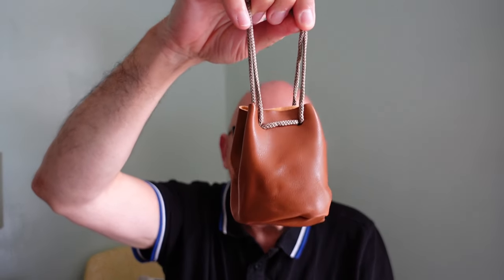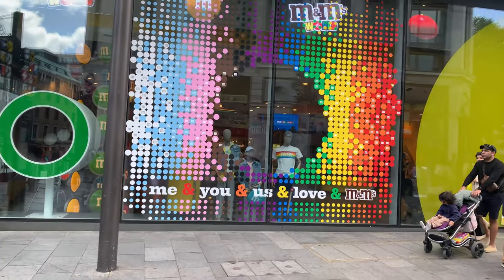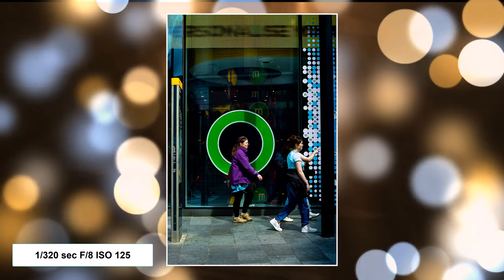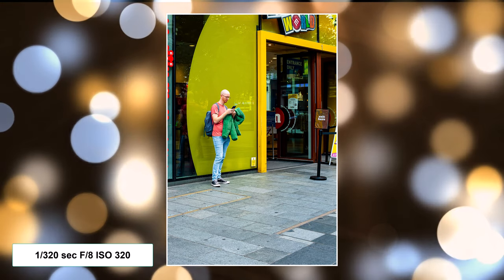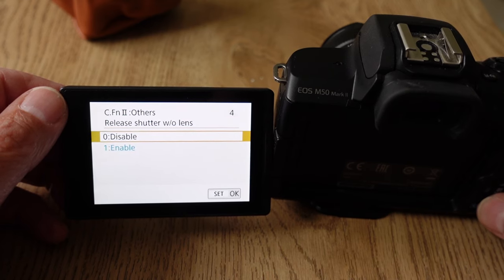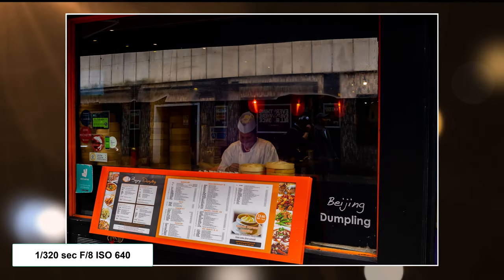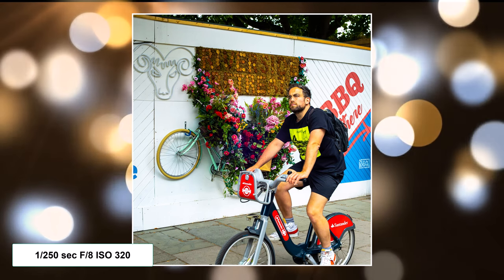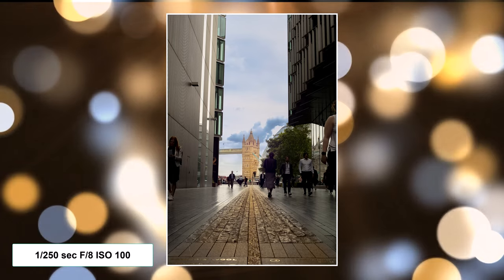Neewer EF-M 25mm Manual Focus Lens for London Street Photography on the Canon M50 Mark II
How to set the Canon M50 Mark II for use with the Neewer EF-M 25mm manual focus lens and used for Street Photography in London.

Setting up manual mode to be automatic

My Gear
Canon M50 Mark ii
Zoom Lenses
Prime Lenses
7artisans 7.5mm F2.8 II APS-C Wide Angle Fisheye Fixed Lens
Neewer 25mm F/1.8 Manual Focus Lens

David

DLudlow Photography